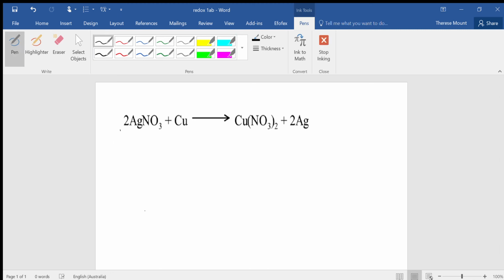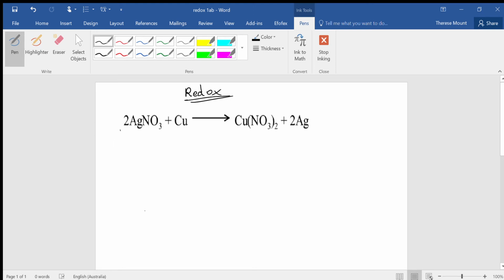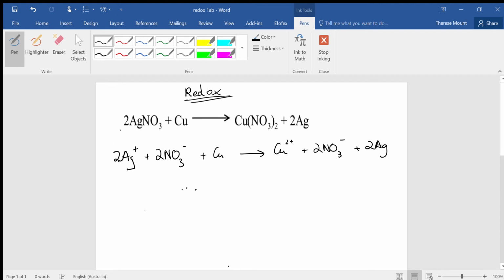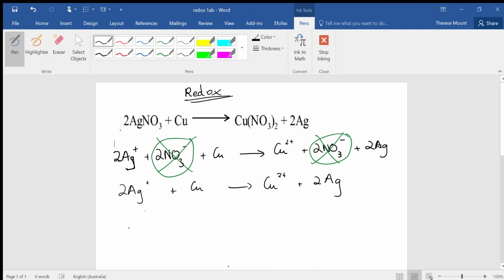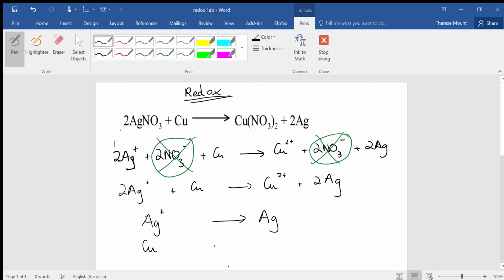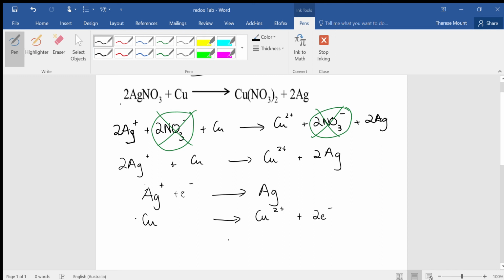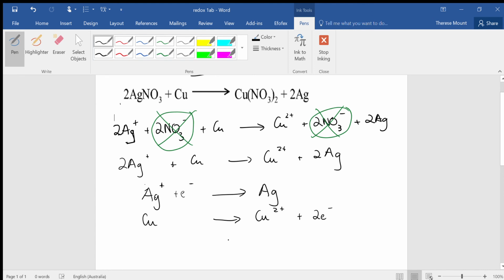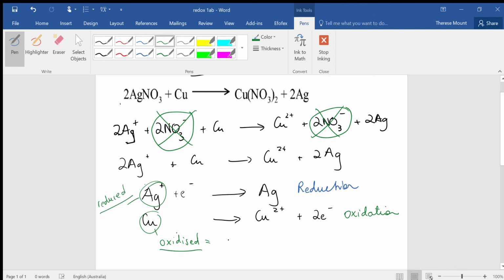26 redox booklet pg 3